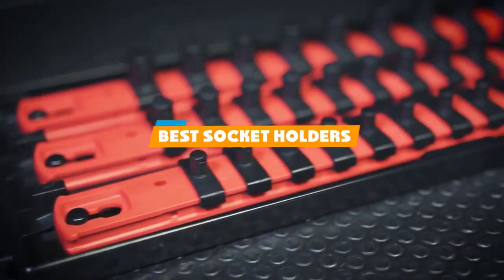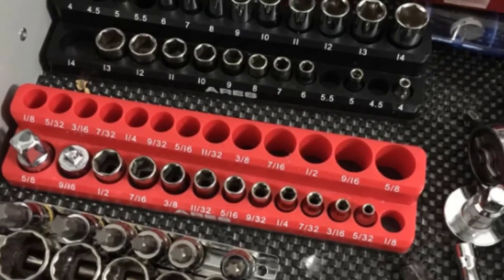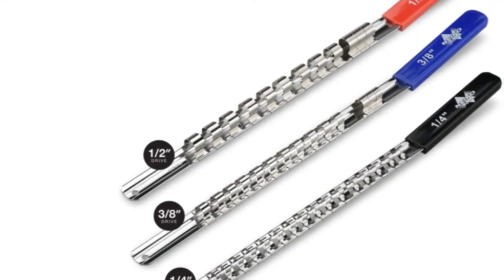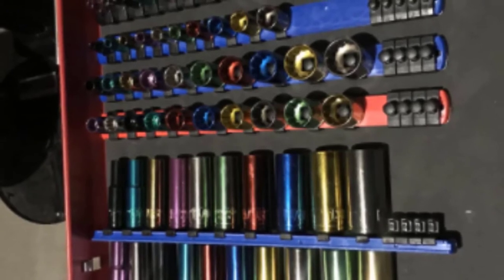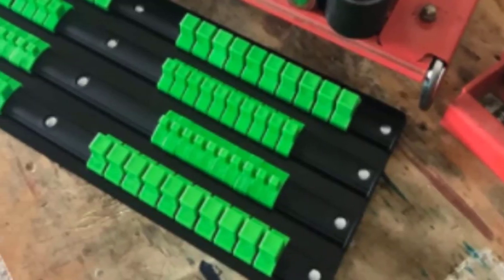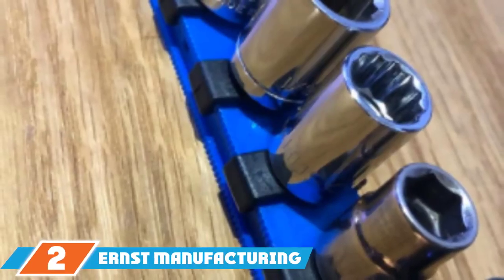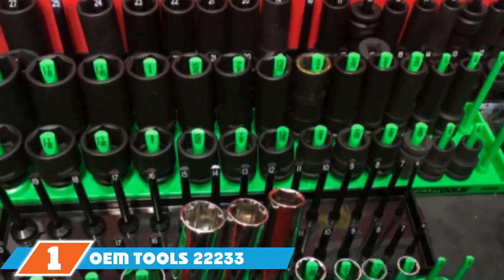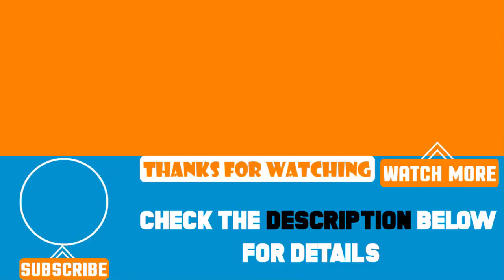Top 5 Best Socket Holders Review in 2024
Best Socket Holders featured in this video:

7. Ares 60005-26-Piece 1/4-Inch SAE Magnetic Socket Organizer

6. Neiko 03968A Offset Handle Socket Holder Rail

5. Ernst Manufacturing 8417 13-Inch Socket Organizer

4. Olsa Tools Portable Socket Organizer Tray

3. Olsa Tools 6-Piece Socket Organizer Trays

2. Ernst Manufacturing 8411 8-Inch Socket Organizer

1. OEM Tools 22233 6 Piece Socket Tray Organizer Set

 To narrow down your searching effort, we have researched the market on the Socket Holders. We already spent hours analyzing these top 5 Socket Holders to ensure your worth buying. They all come with excellent features with a great price range.

This video on the Socket Holders reviews in 2024 will add value for the money. So keep watching till the end and select the suited one for you.